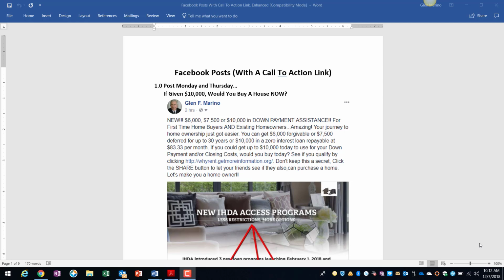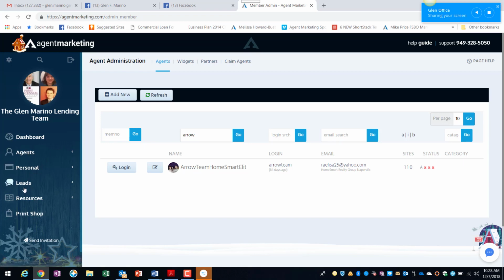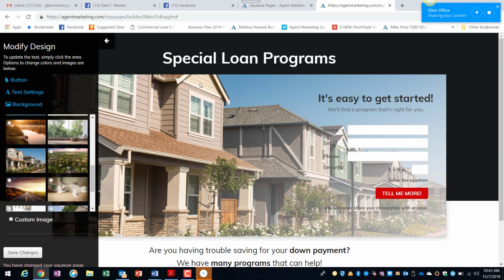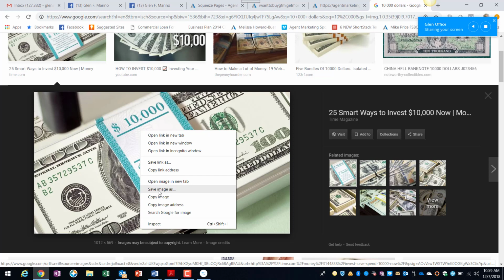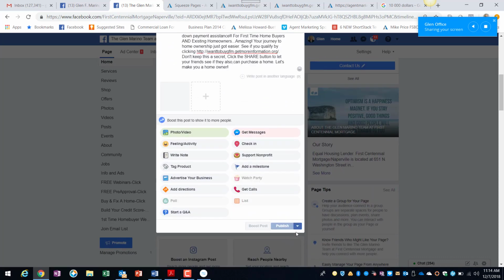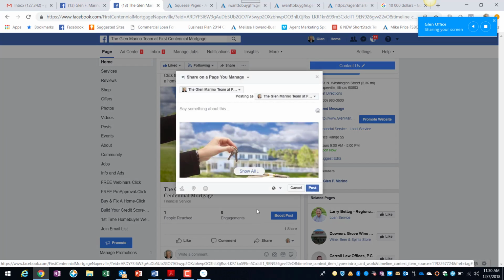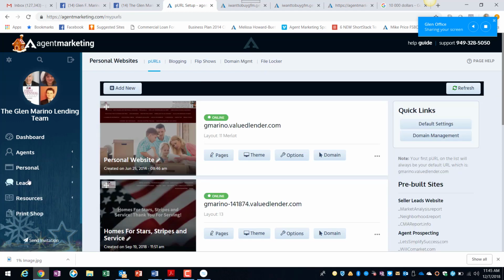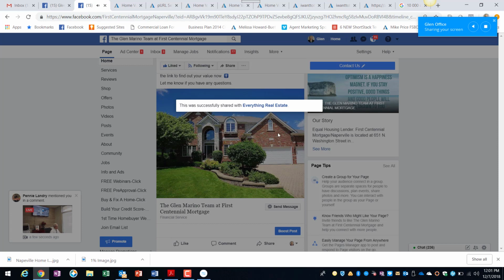Class 7 Seller And Buyer Leads Using Facebook Posts, Ads And Boosts, Glen Marino, FCM Mortgage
Learn how to get real estate Seller and Buyer leads using Facebook Posts, Ads and Boosts. Facebook has rapidly become the most popular social media site on the web, it’s not just a social media site anymore it is now the INTERNET. With over 1.6 billion users (yes, you read that right!) Facebook is showing no signs of slowing down. In fact, Facebook has grown from just a social media site to a multi-use platform for marketing, building relationships and expanding connections!

Today on Facebook you can do just about anything from live video, to having your own video channel, to creating a community, establishing your platform, generating leads and so forth. Forget cold calling, forget buying leads, forget all of the headaches that come along with trying to get business through the door and let Facebook’s power do the work for you. We are going to show you exactly how to make Facebook your #1 tool for your business.